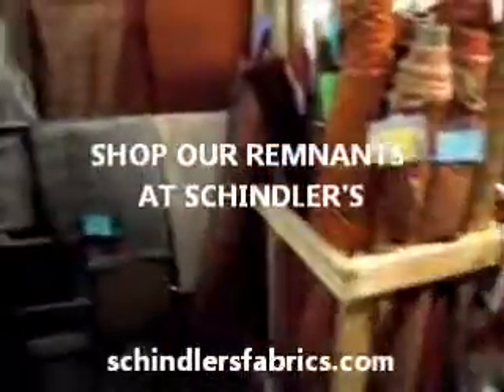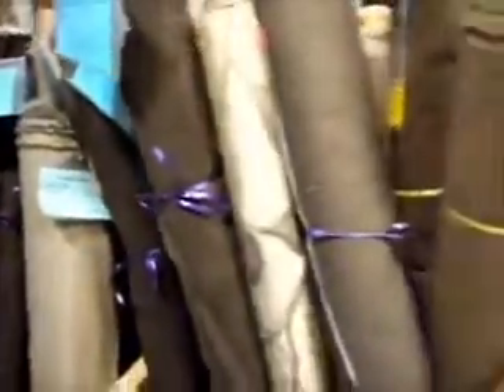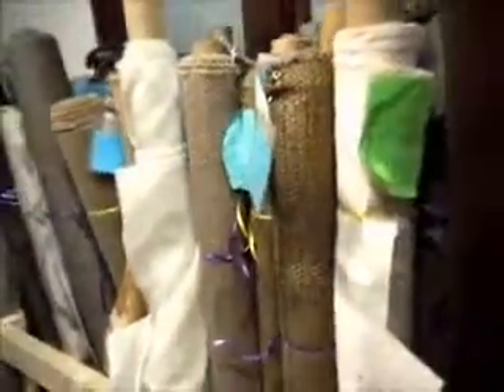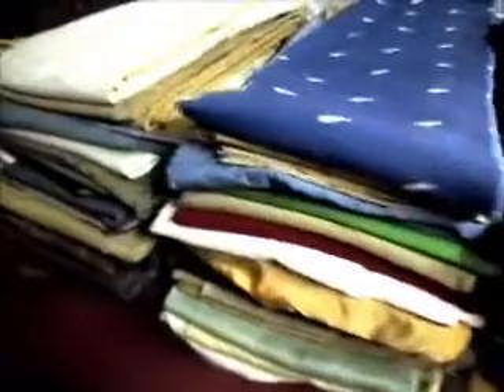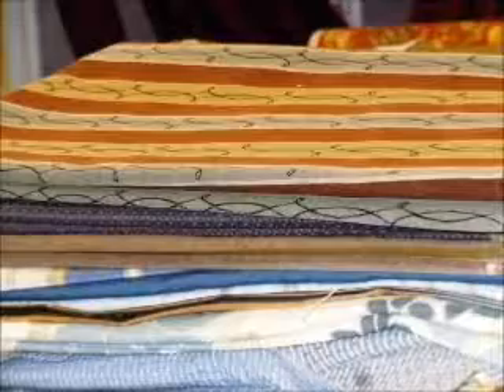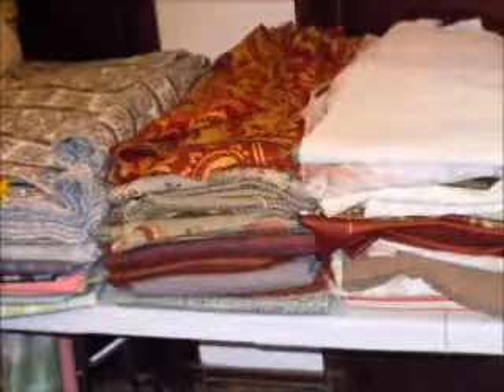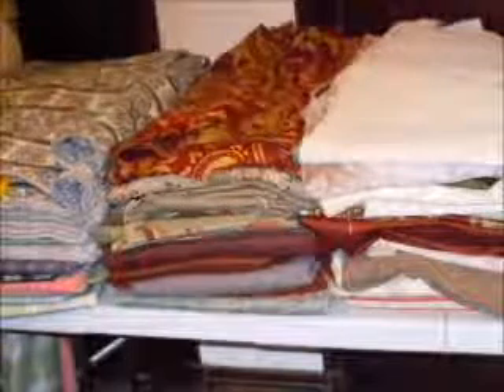SHOP OUR DESIGNER FABRIC REMNANTS AT SCHINDLER'S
from the couture lines to the commercial contract, you never know what we have found for our customers until you check it out